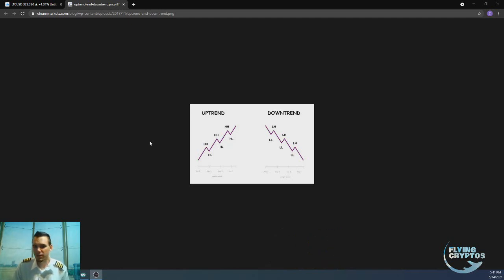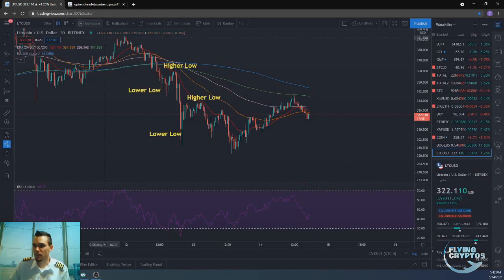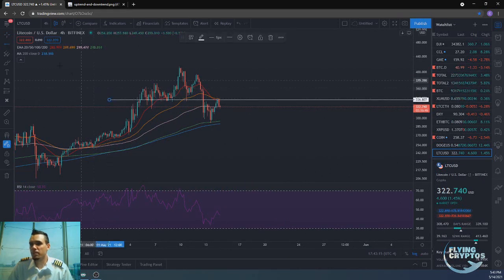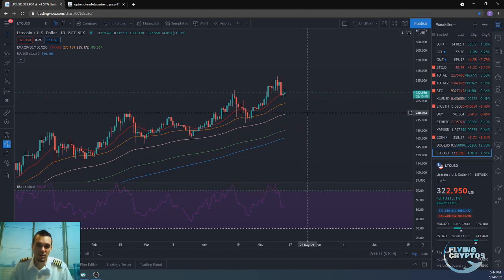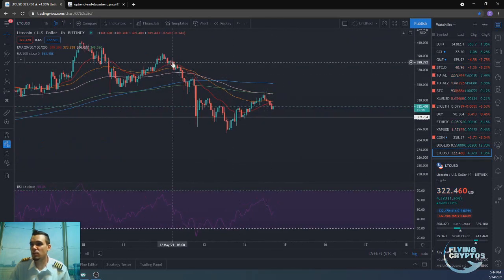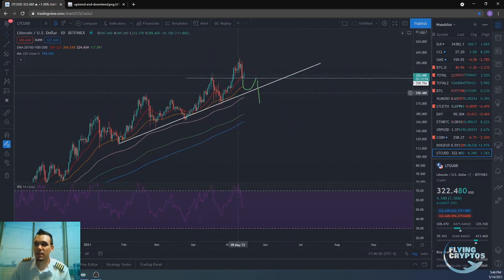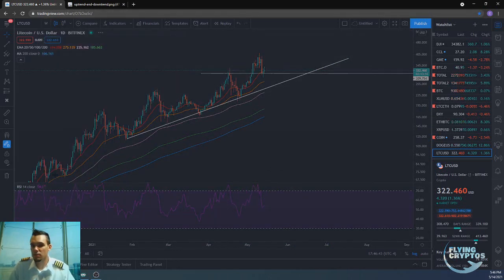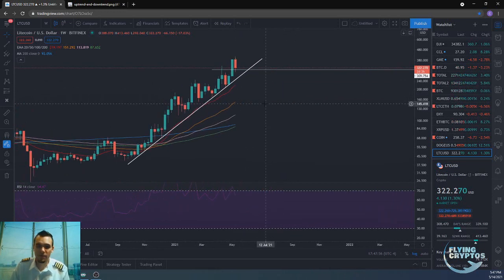Uptrends, Downtrends and Timeframes | Trading Basics | Episode 1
How to trade crypto series FOR FREE - A quick and to the point course on all trading basics. From Uptrends, Downtrends, Time frames, Patterns, RSI, Moving Averages, EMA, Fibonacci and most importantly, Risk Management.

About: Litecoin Crypto Analysis with Q&A, Trading Knowledge and more. Twitter: @FlyingCryptos (This is where most of my day to day content is)

LTC Address: MPCo7QdE688CrDY4FrZMGgbXyJMMcAt7UF